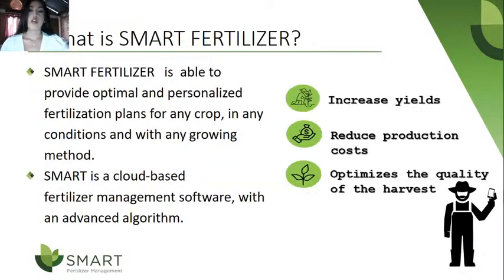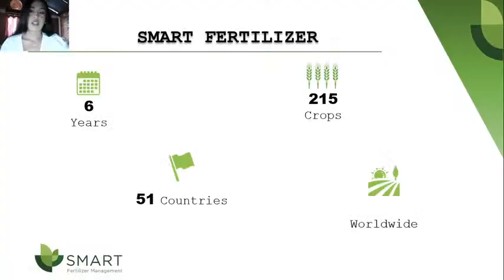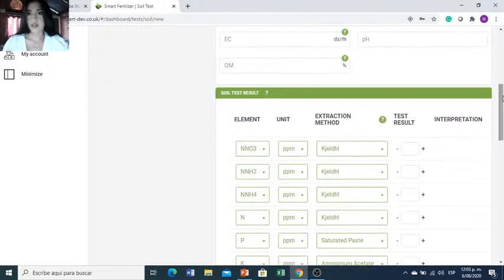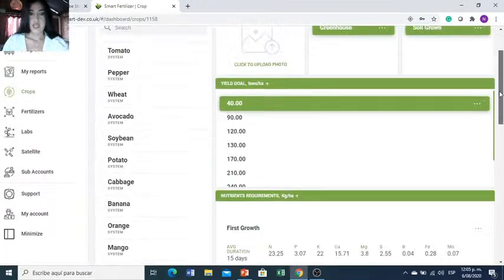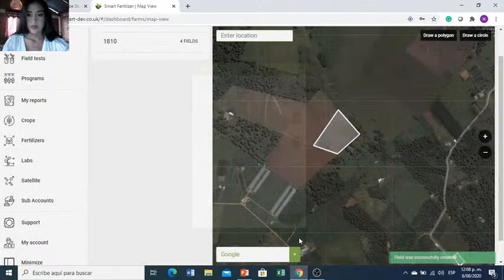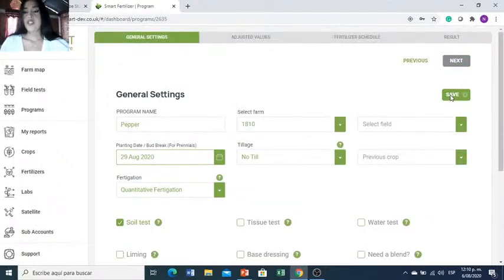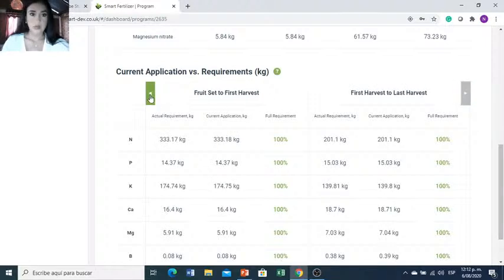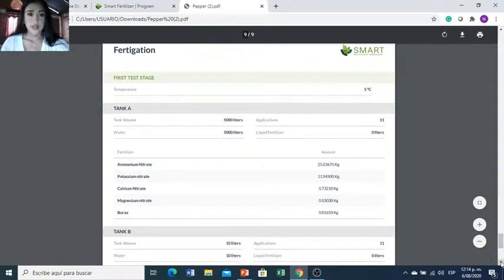Smart Demo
SMART FERTILIZER is excited to broadcast our Demo presentation in English on how to use the software